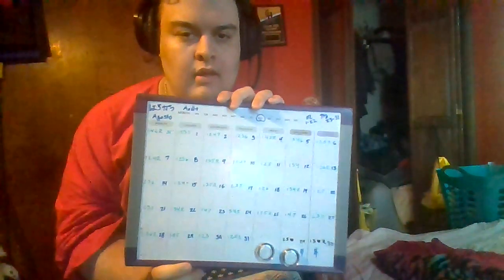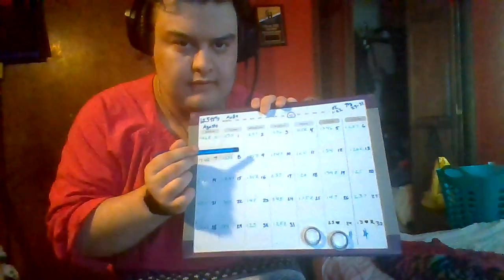Goal Setting With Me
This video goes into detail about how I goal set for language learning and how I go about the topic. I decided to use my August 2023 plans as an example for this video.

Instagram and Threads: @diana.lingual
Email for resource recs or video suggestions: